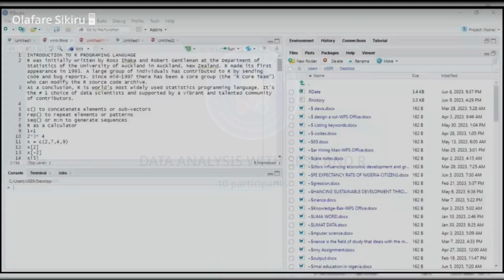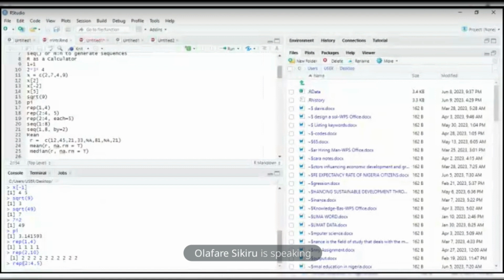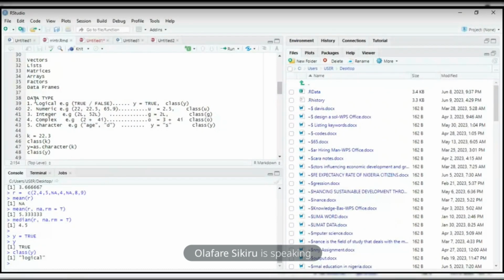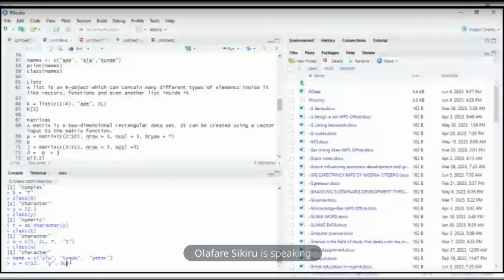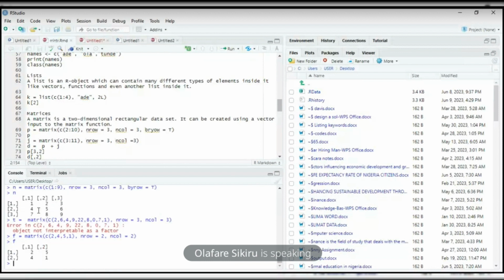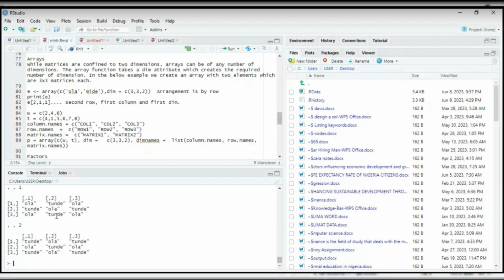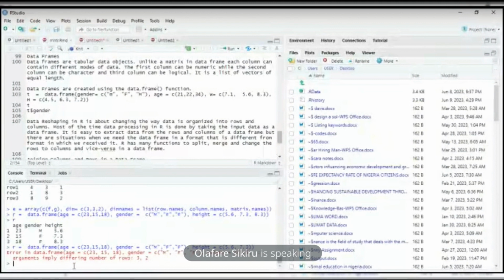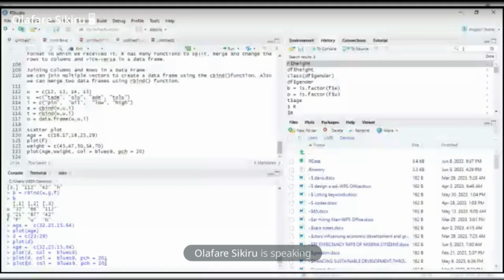Introduction to R Programming | R as a Calculator | Sequence | Vector, List | Matrix | R Visual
Data Analysis With SPSS and R Programming
 DAY THREE